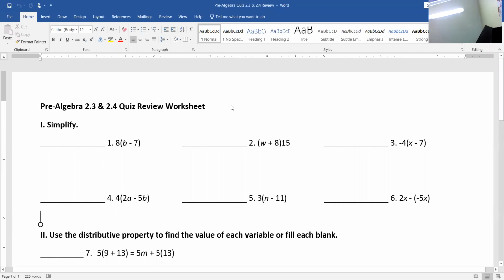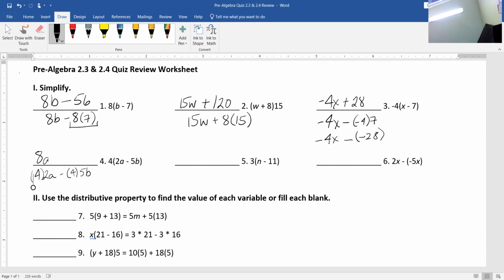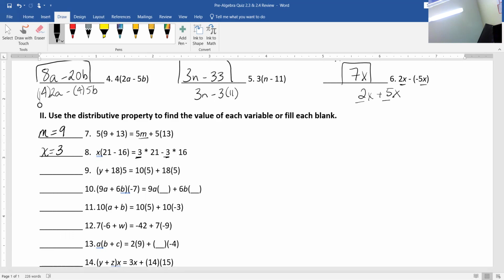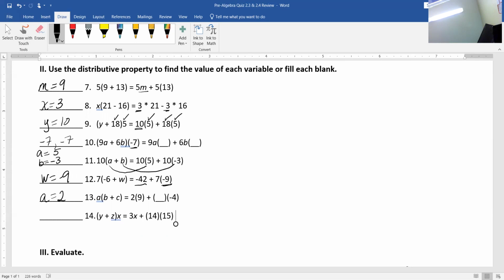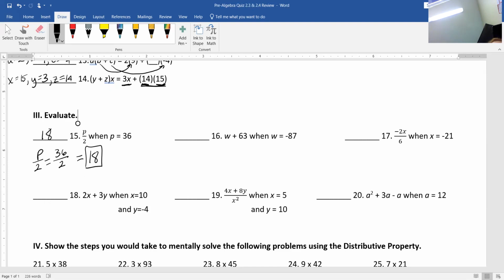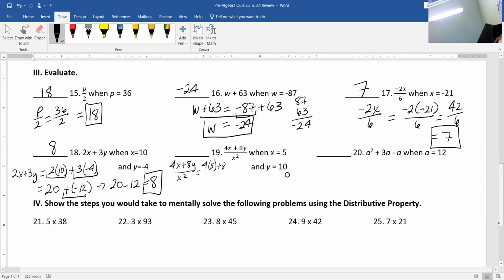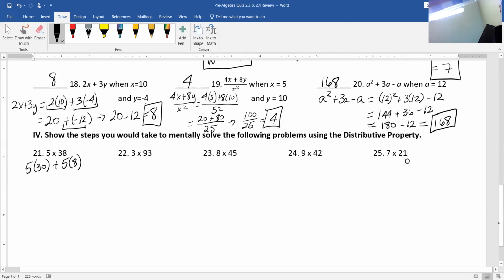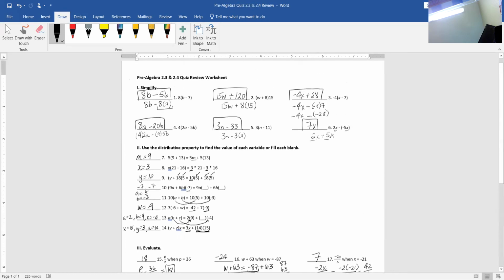Pre Algebra Quiz Review Chap 2 Sect 3 & 4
Please do your best to work through the Review worksheet for Chap. 2 Sect. 3&4. Once you're complete, watch this video walk through to check your answers.